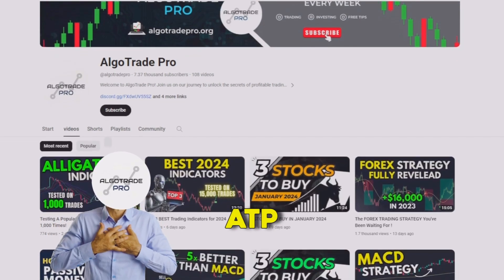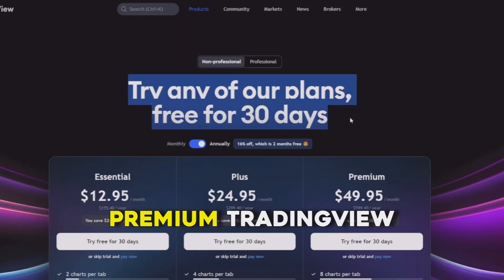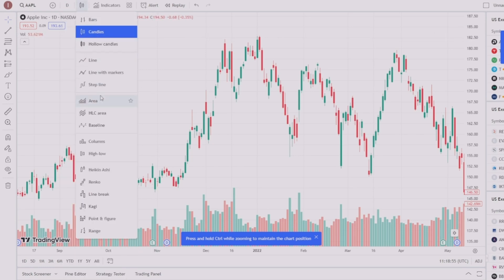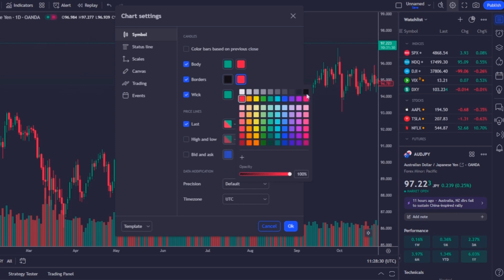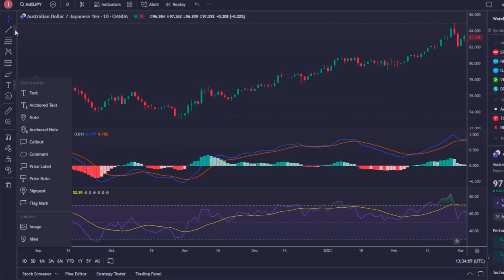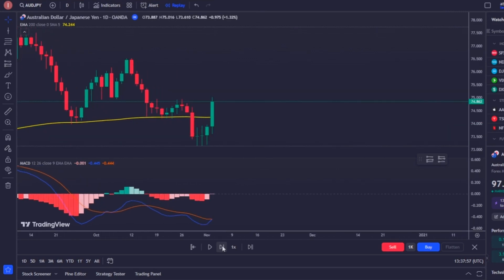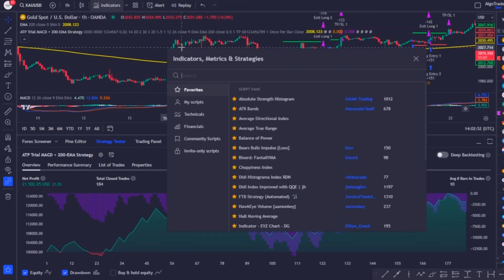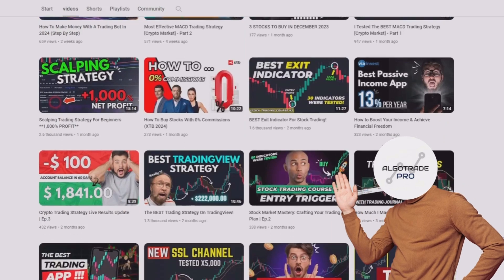FULL TradingView Tutorial for BEGINNERS (2024)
📊 *Video Overview:*
Unlock the keys to TradingView mastery in less than 10 minutes! From chart setup to indicator utilization and automated strategies with Pine Editor, revolutionize your trading game. Dive in now and elevate your market approach! 👍

📚 *Chapters:*
00:00 - Intro
00:31 – How to Create an Account
01:15 – Overview of TradingView
02:59 – Setting Up Your Charts
04:28 - Using Indicators
05:16 - Drawing Tools and Annotations
05:47 – Backtesting
07:07 - Pine Editor
07:58 - Accelerate Your Career
09:14 – Ending

🎥 *This video was edited by:* Deepak Nishad